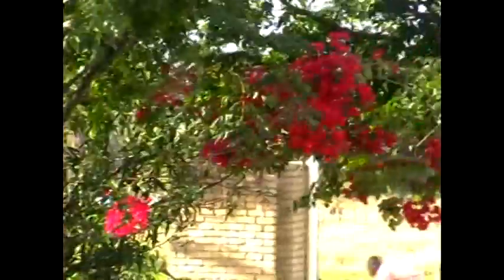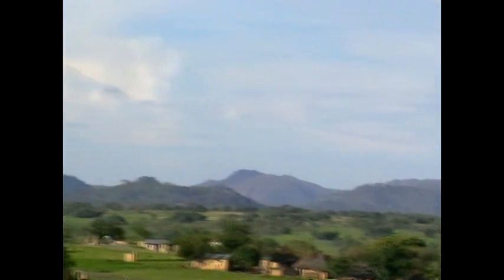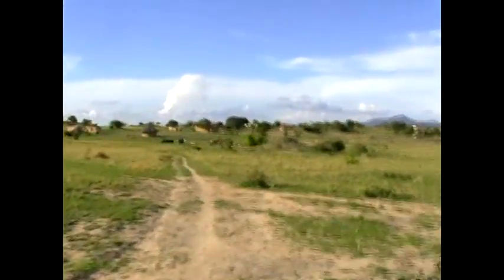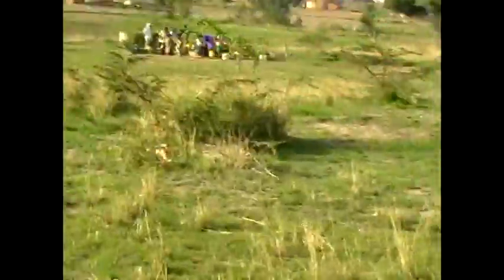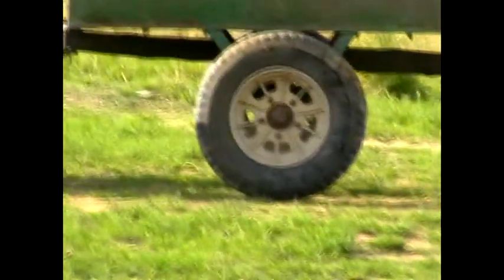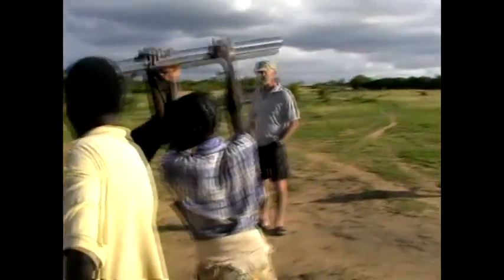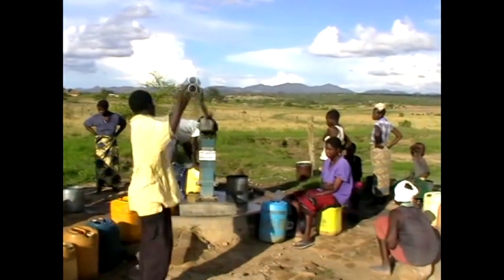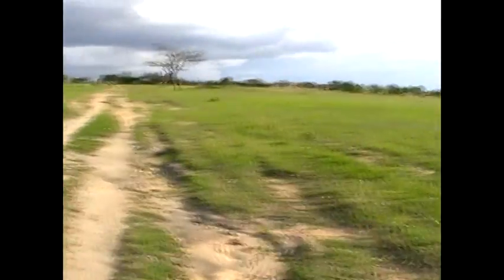Fetching drinkingwater in Zimbabwe, view on the Great Dyck, Soccer pitch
Together with Tsveru I walk the way from the village Ruyamuro in Zimbabwe, near by Tengenenge, to the waterpump of the village. A trip local villagers have to make several times per day to fetch their drinking water. It's a 15 upto 30 minutes walk, of course depending on what they carry and where they live in the community. We "just" film what we see, nothing special.

Tveru Siwela and Bas Nijssen